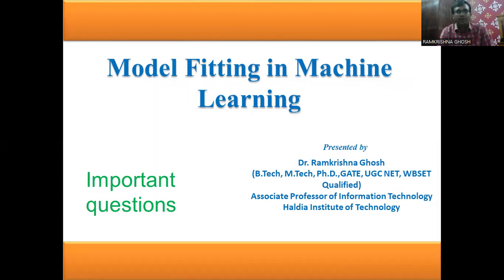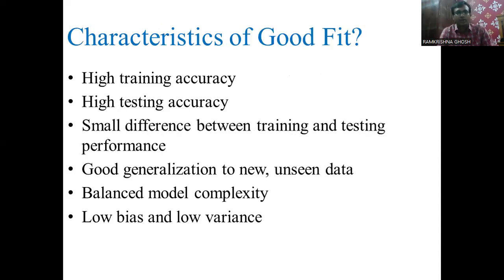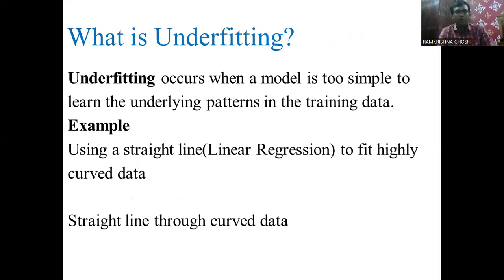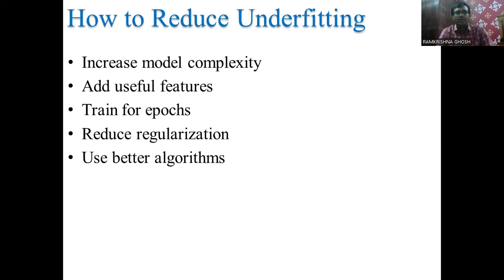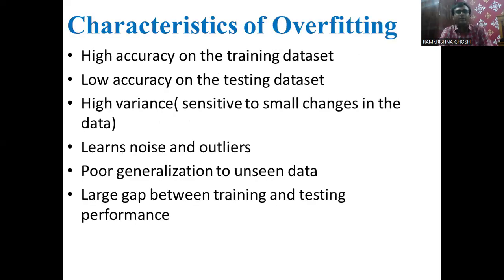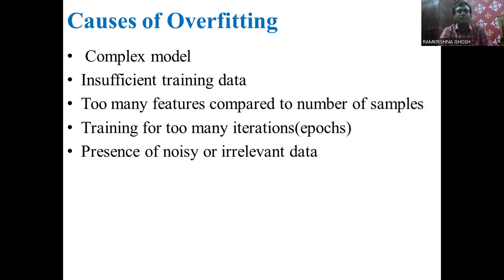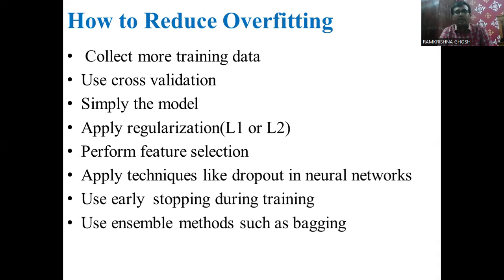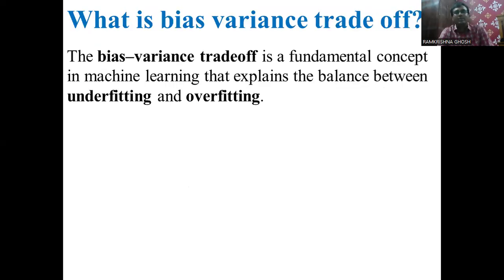Model Fitting in Machine Learning | Good Fit, Overfitting and Underfitting| ML Basics